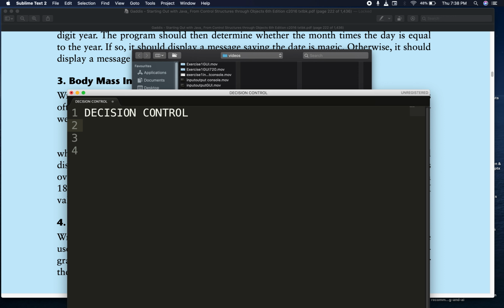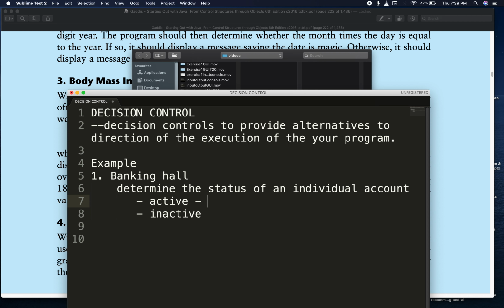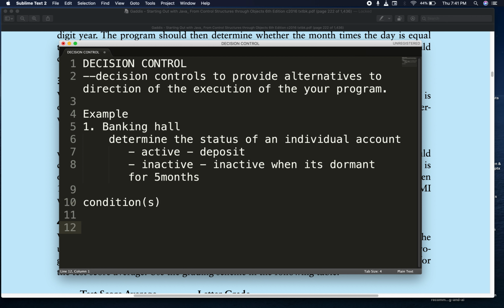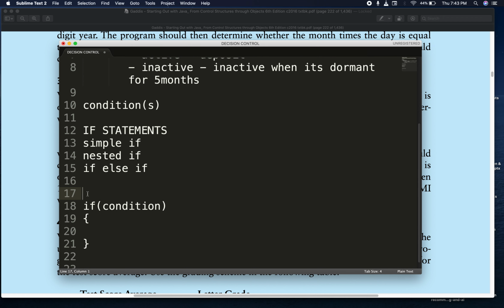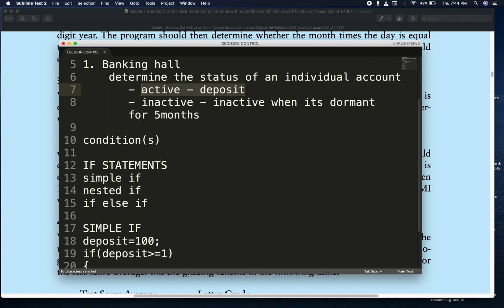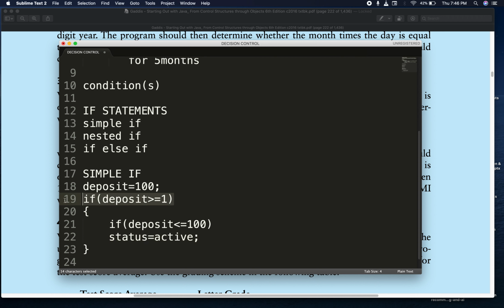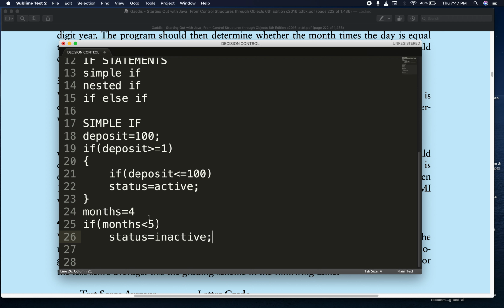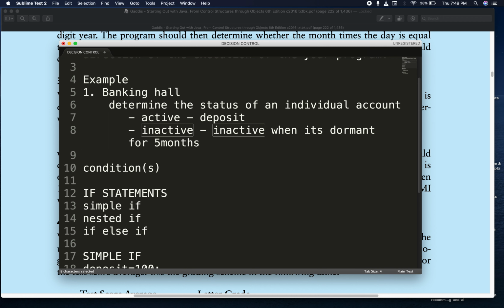Practical Introduction to Decision Control